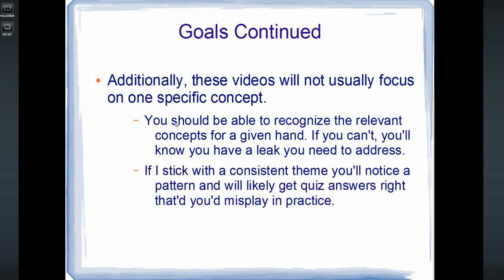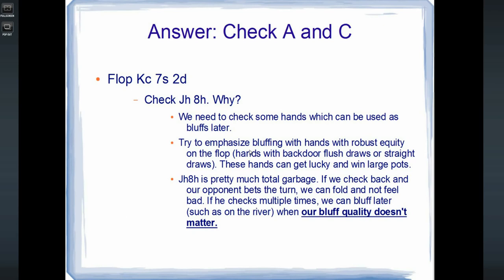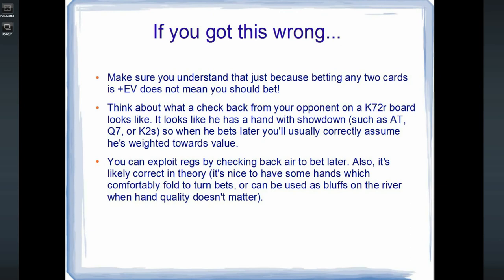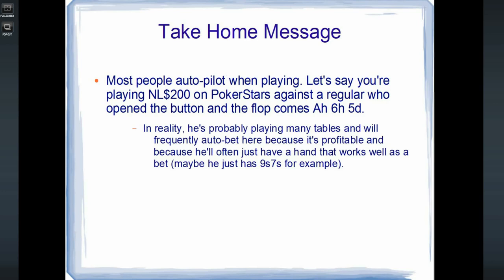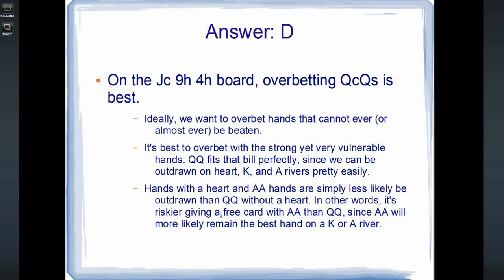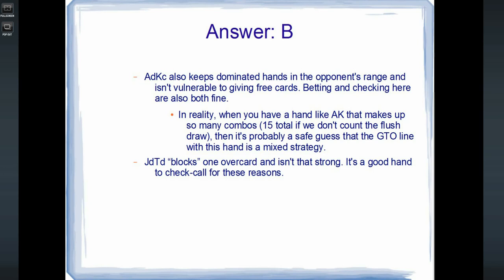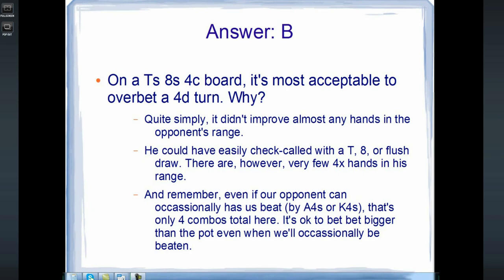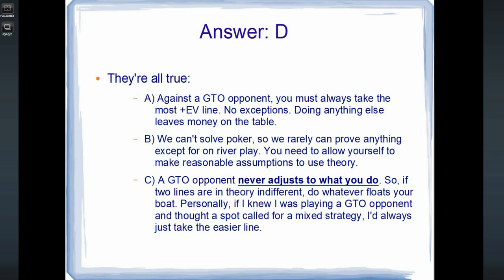Hand Concept quiz...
test your Maths concepts and defending frequencies with Matt Janda...